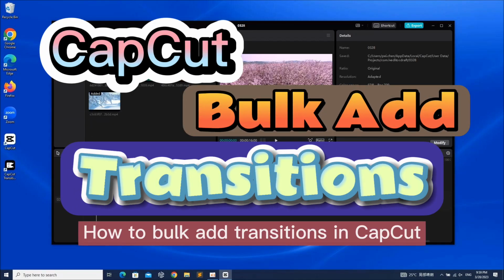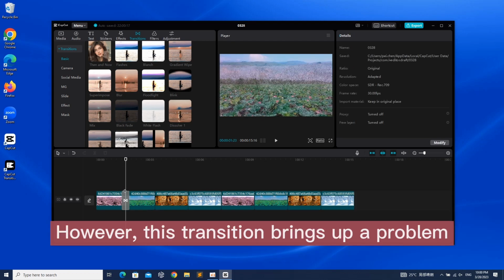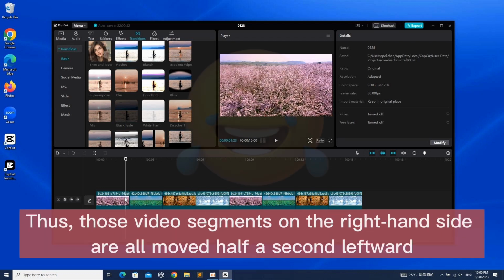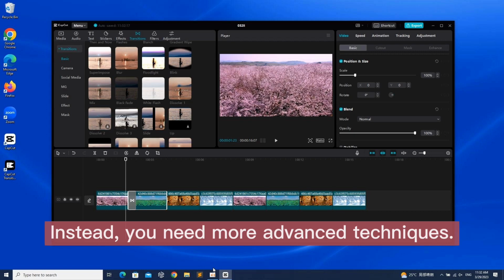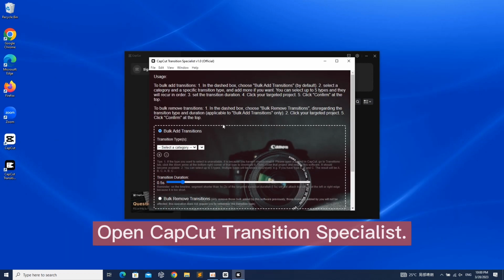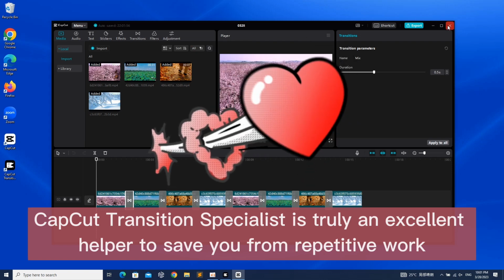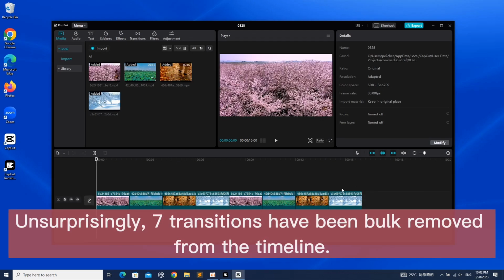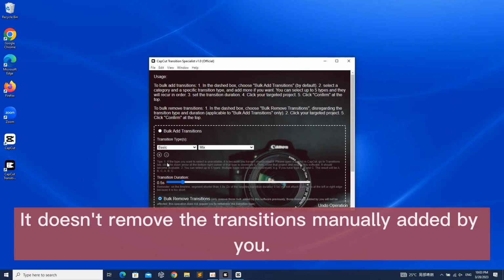CapCut Transitions added in bulk? Keep timeline stable. Just one click! (applied to Windows & mac)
Transitions added in bulk? Keep timeline stable. Just one click! CapCut Transition Specialist download link can be found in the comment section.